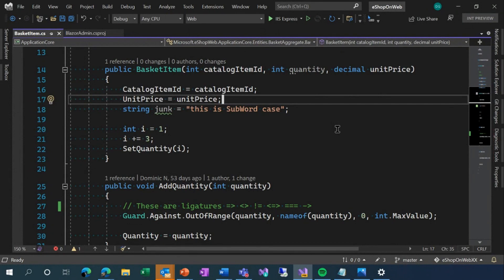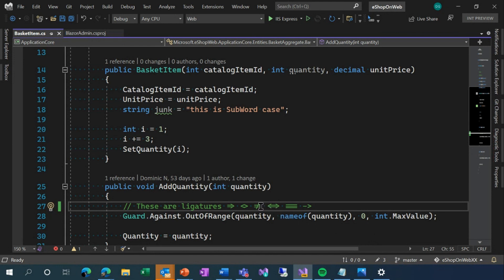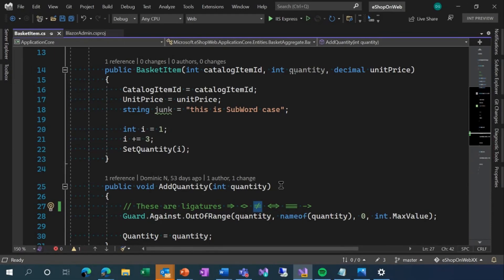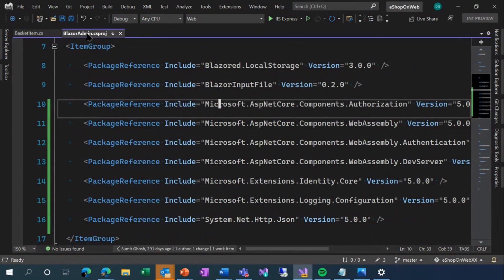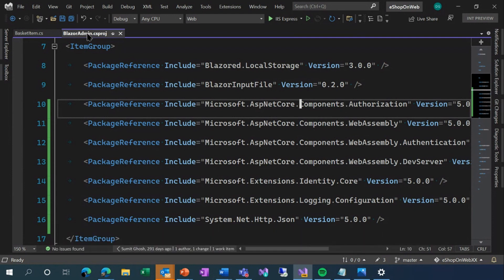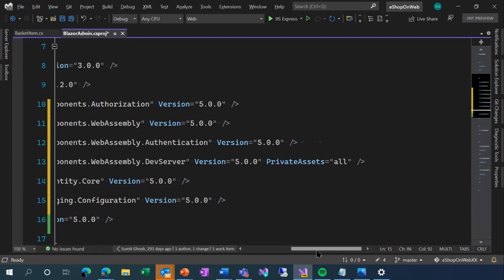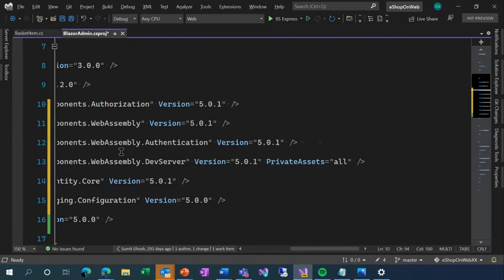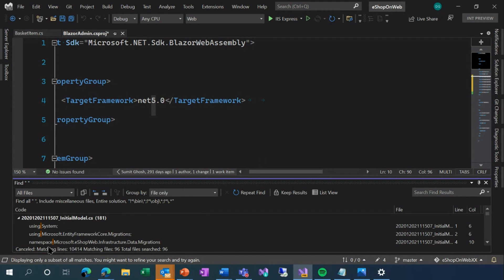More productivity in the editor with Visual Studio 2022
At the heart of Visual Studio is the editor. This video will show you how to use some of the latest features in the editor that you can use to be more productive. We’ll look at the improvements in multi carat editing and find in files.

 Intro
 Cascadia code font & ligatures
 Customizable line spacing
 Box selection and multiple carats
 Find in files